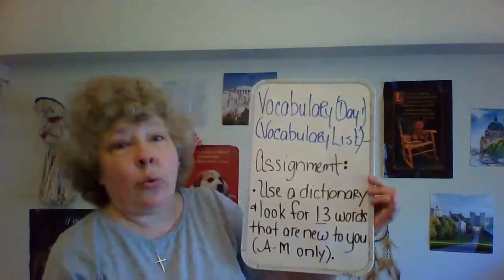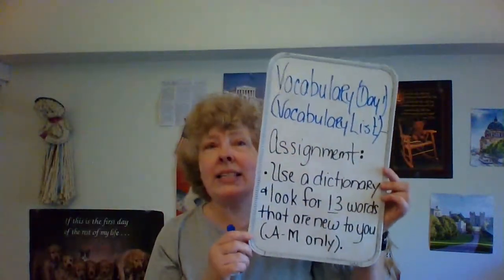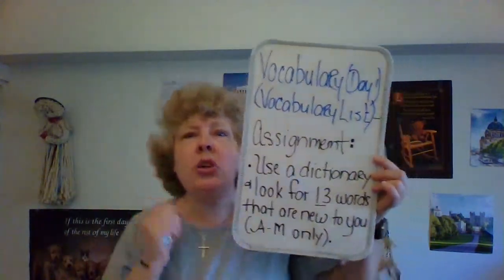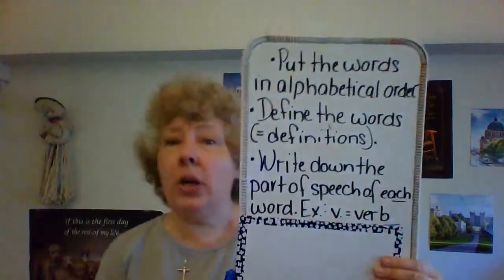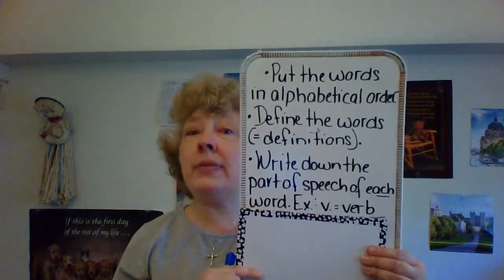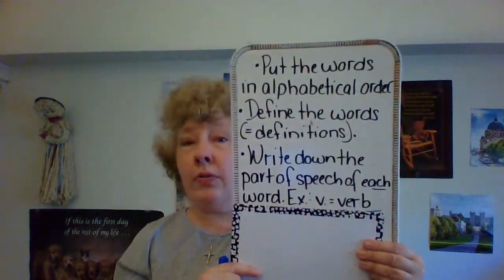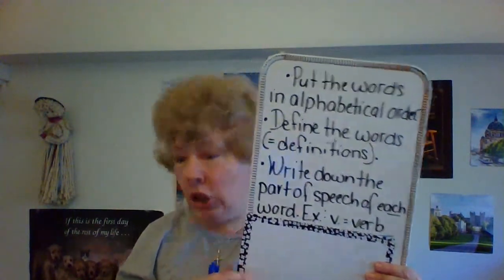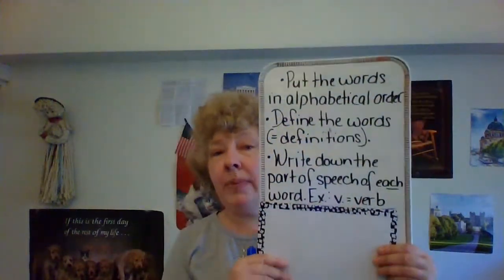ELL One Hundred Sixty-Six 5/4/2021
Vocabulary (Day One)